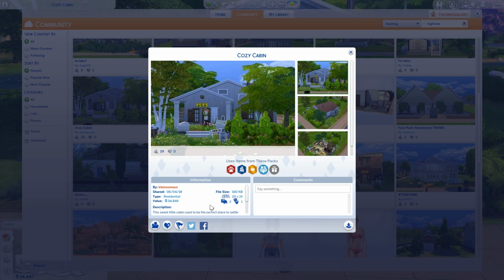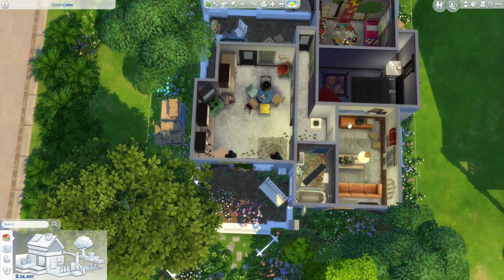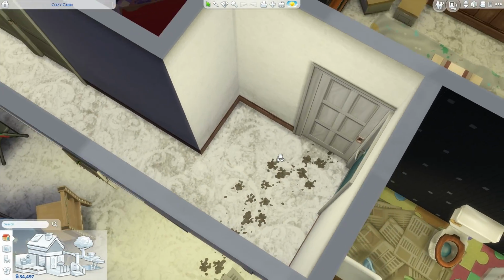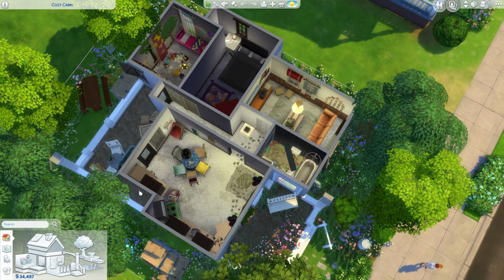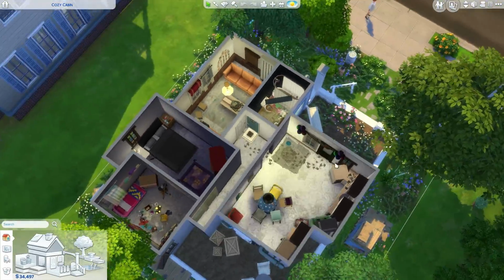The Sims 4: Speed Build // 🏡🔨 FIXING YOUR HOUSES!! 🏡🔨 EP 7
Send me your houses to renovate!! But first read what I need:
1. Use
2. In the description give me some rules! Tell me if you want me to use CC or no CC .
3. Also if there's anything else you want me to do, write it in the description :)
4. Gallery Name; TheHolyBackPack
5. *** please don't use any CC in your build. Keep it cc free for me. Thanks 💕💕
6. If you want a CC build please keep the house on the small side.
7. This is a renovation.. so the houses need to look bad :D